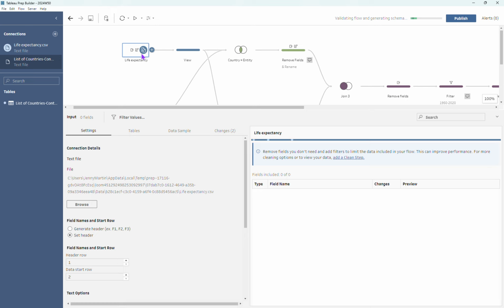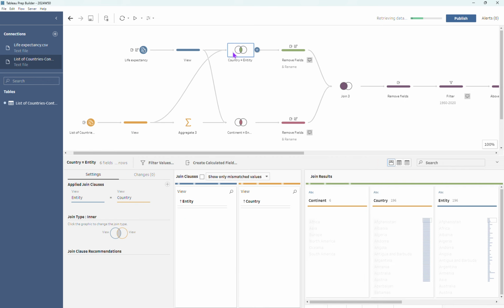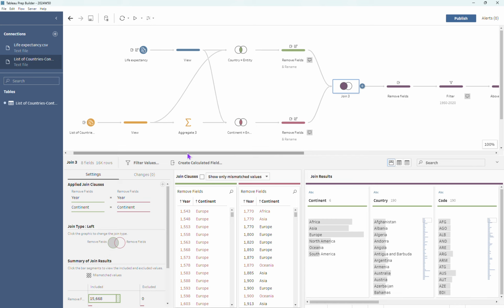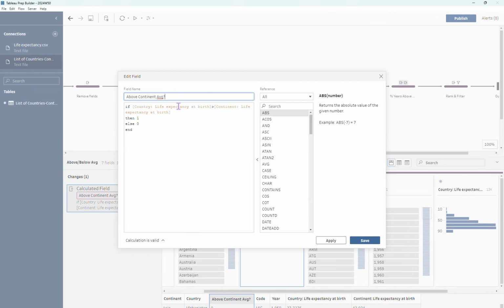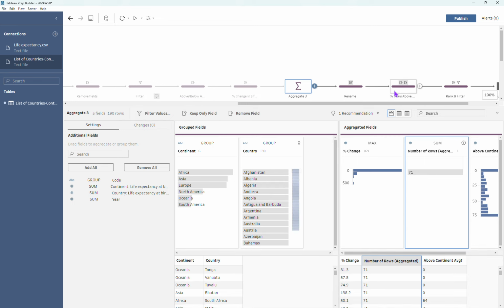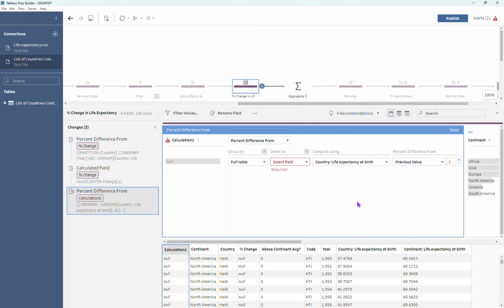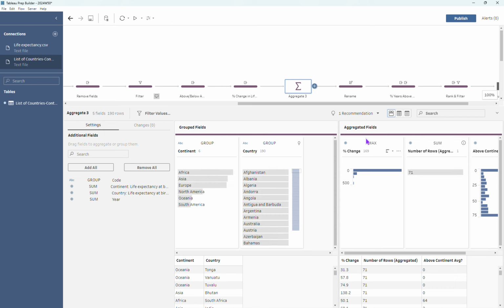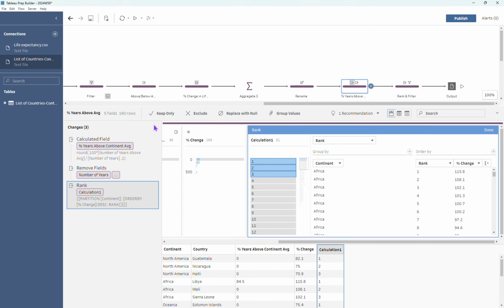Preppin' Data 2024: Week 50 - Life Expectancy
A nice challenge for reshaping data and creating comparison calculations.